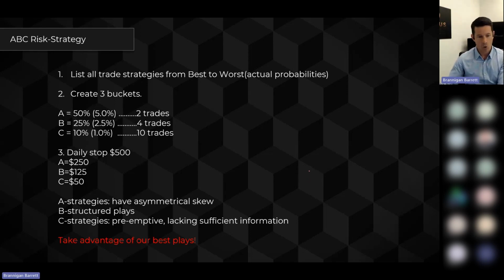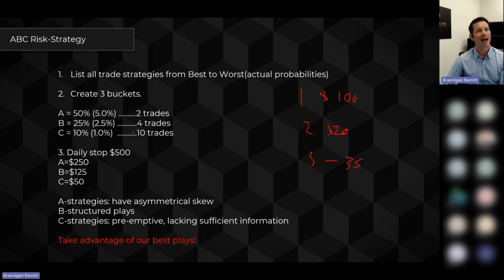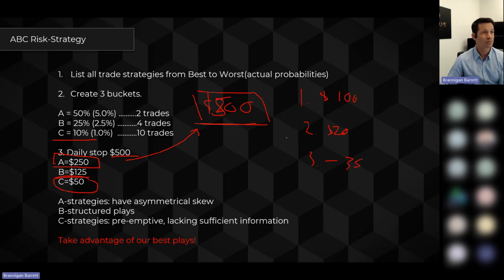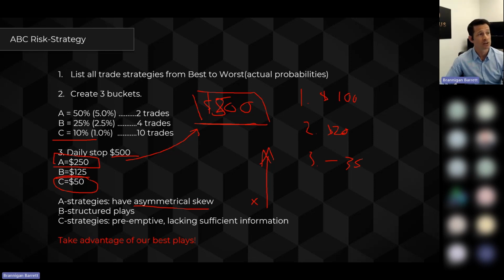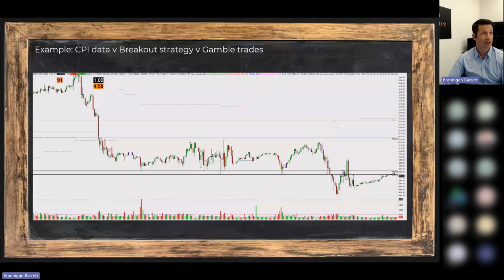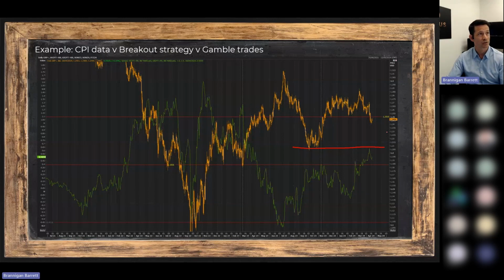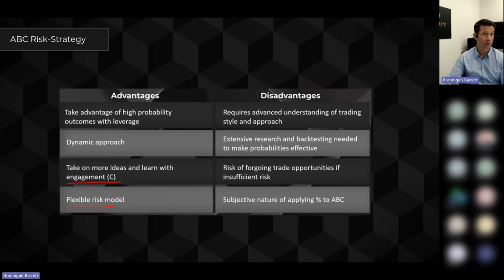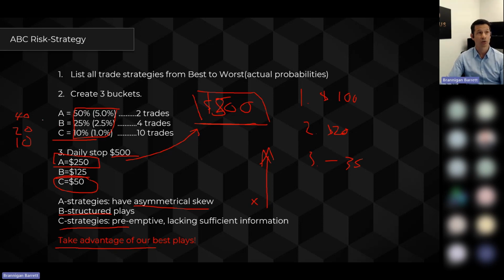Master the ABC Risk-Management Strategy 📊 Capture Profits and Minimize Losses with Expert Tips!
The Tradelo Application includes; Simulated Trading Execution Platform, Automated Risk-Management, Data Analytics, Trade Journaling, Education, Leaderboards, Trader Funding and a Private Community.

In our latest video, we dive into the ABC Risk-Management Strategy, a powerful approach perfectly suited for day trading. This strategy allows traders to capture the upside on their best plays while minimizing losses on trades that are more speculative.

➡️ By understanding the math and probabilities behind the ABC Risk Strategy, you can allocate your risk more effectively, focusing on high-probability trades and minimizing exposure to less reliable setups.

You'll discover the advantages and disadvantages of this strategy, and learn which trading styles it best suits, especially for experienced day traders.
➡️ Through practical examples, we illustrate how to implement this strategy across various markets, including the S&P 500 and forex. The Tradelo Trading Solution includes risk management, analytics, journaling tools, premium trading education, and a private trading community.
Explore how this methodology can transform your trading approach, helping you make more informed and calculated decisions.
💬 Have you tried the ABC Risk-Management Strategy in your trading? What has been your experience? Share your thoughts and questions in the comments below!

*Welcome to the official YouTube channel of Tradelo! Providing traders with the tools and knowledge to navigate the financial markets effectively.*

Tradelo's innovative trading application addresses common trading challenges by leveraging methodologies and best practices used by top traders worldwide.
➡️ On this channel, you will find free, tailored trading education that covers everything from risk management and strategic opportunities to market dynamics and psychology. Our content is designed to cater to traders at all career stages, ensuring practical and actionable advice for everyone. Join our virtual trading community to connect with traders from around the globe, share trade ideas, and build a network of like-minded individuals. Engage in our fun and competitive game challenges to earn Ha-bit coins, fostering a sense of community and friendly competition.

In addition to educational resources and community support, Tradelo offers one-on-one mentoring, access to trading funding, and a simulator challenge to test your skills before deploying live capital.
➡️ These features are designed to safeguard trader progression and maximize profitability. Tradelo is committed to helping traders become consistently profitable while connecting in the world’s largest online trading community. Our goal is to provide a comprehensive solution that empowers traders to achieve their financial goals.

📲 *Let’s Connect!*